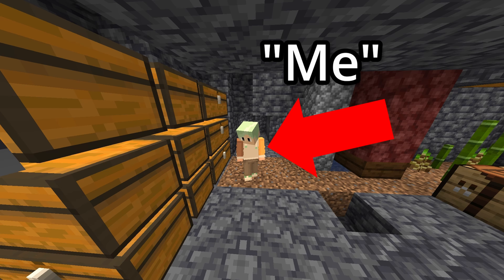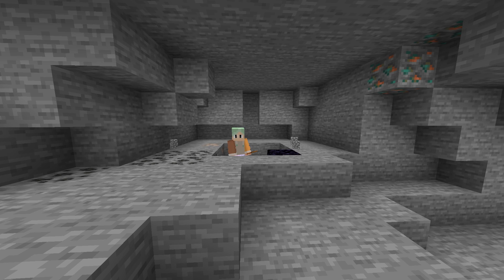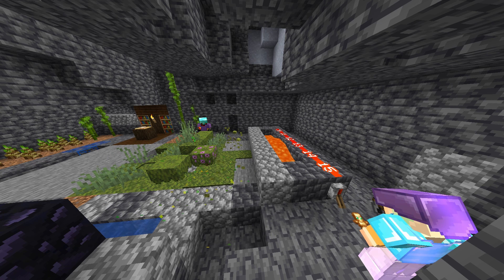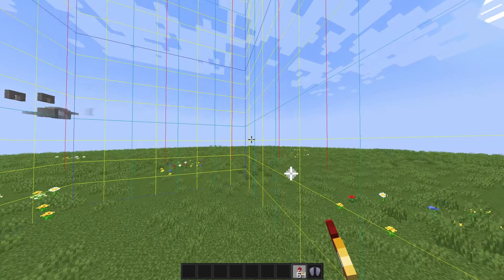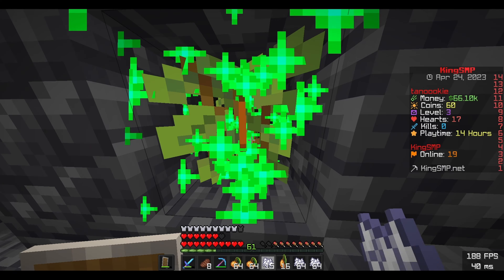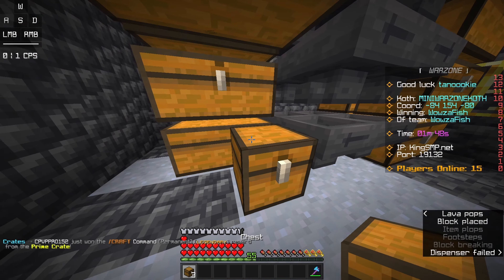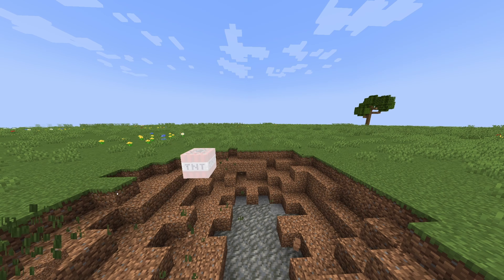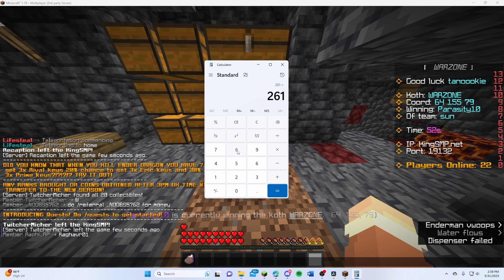Conquering This SMP with Glow Berries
In this fun minecraft youtube video tanoookie teams with BRICK_Bruiser and @increpeulous  to conquer the King smp in hopes of becoming rich and OP on the donut smp using glow berries which are somehow an extremely OP item on this minceraft server

This short youtube video is largely inspired by creators like rasplin and parrot and rekrap and lifesteal smp content and is in fact also my lifesteal application video

this video was also surprisingly nerve racking simply because it was my first time actually recording myself in front of a camera, I'm mostly used to doing voiceovers and having a scrip at that

server: KingSMP.net